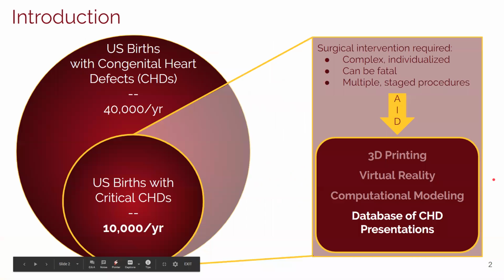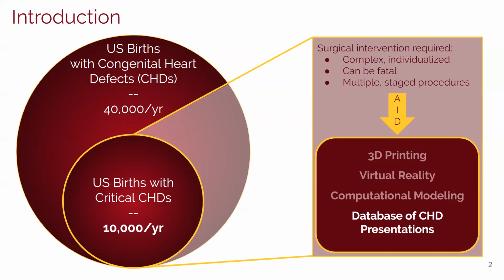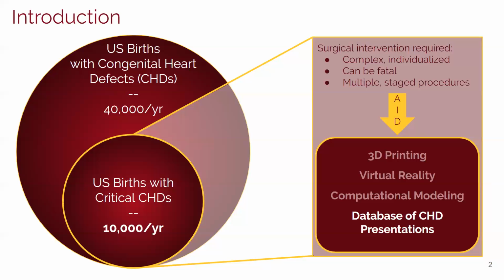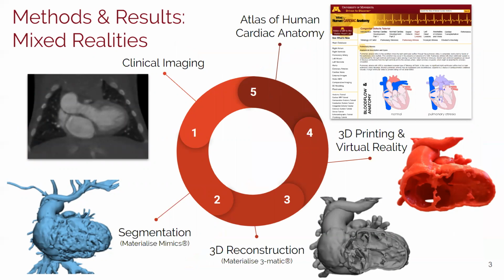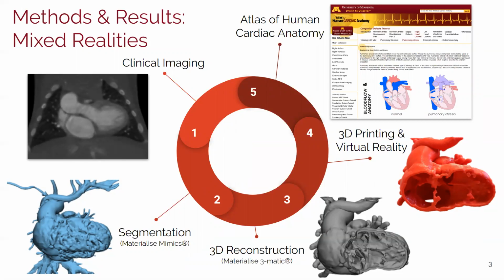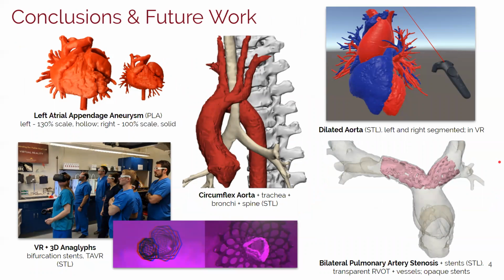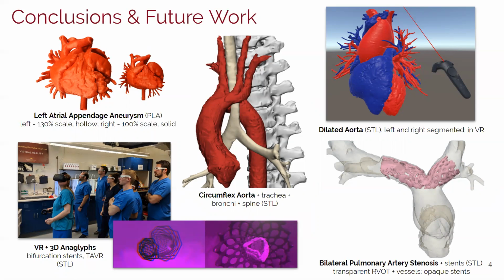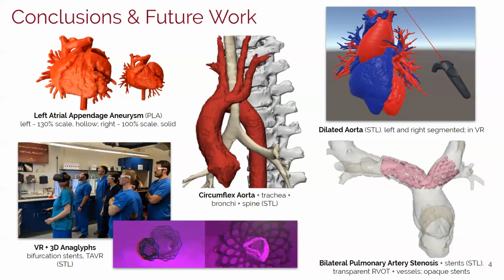DMD2020-9064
"Development of an Open-Access Library of Pediatric Congenital Heart Diseases and Treatments: A Tutorial on the Atlas of Human Cardiac Anatomy" DMD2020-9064
Amanda Tenhoff, University of Minnesota

Abstract: The major aim of this project is to construct a growing database of information regarding specific manifestations of congenital heart diseases (CHDs), subsequent treatments, clinical cases, and patient outcomes. This will include 3D models generated from clinical imaging of individual patient hearts and respective de-identified clinical case information - all of which will be incorporated onto the free-access Atlas of Human Cardiac Anatomy where anyone can learn more about these diseases and their complexities [1]. Generated models can also be used for 3D printing, such as for pre-surgical planning, as well as for incorporation into virtual reality in order to expand outreach and education efforts [2]. Future work will incorporate computational modeling to enhance insights relative to treatment strategies and surgical planning. By studying a broad range of these unique individual cases, it will be possible for patients, clinicians, and medical device designers alike to better understand the clinical presentations of congenital heart diseases and develop more effective treatment strategies.